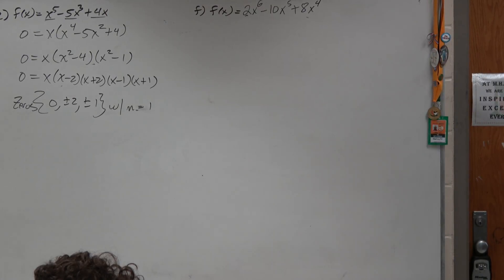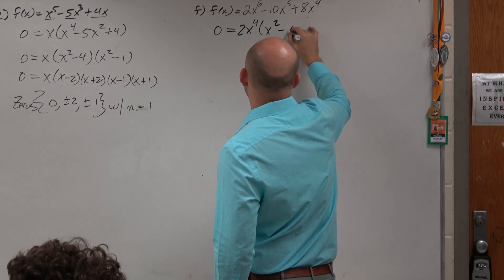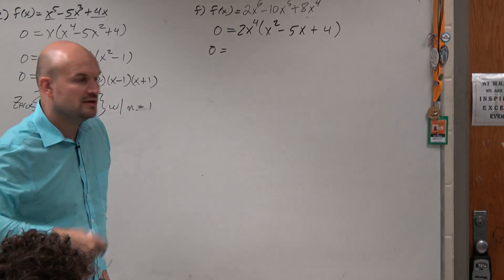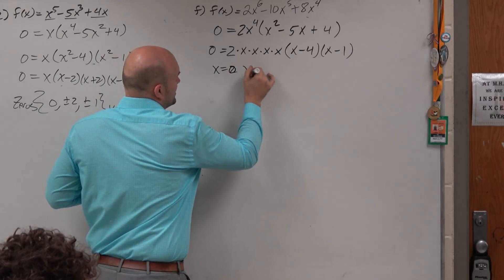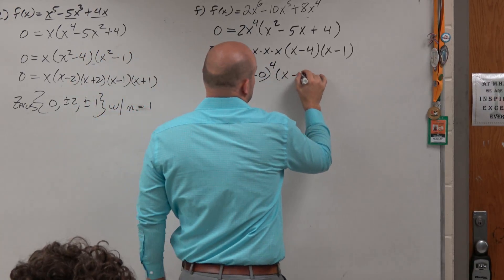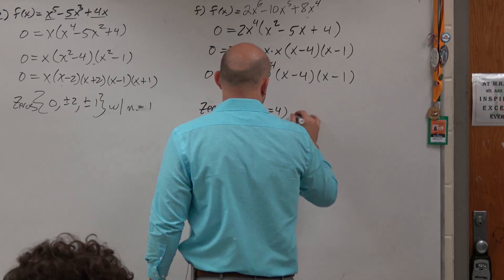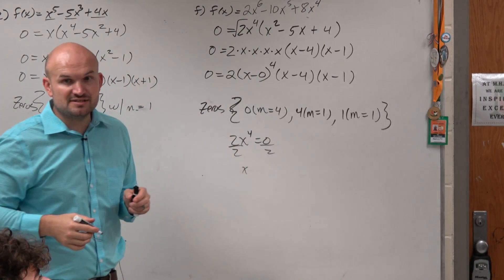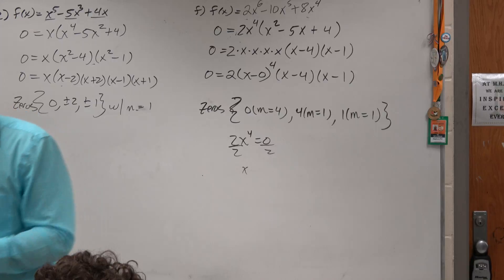Find the zeros and multiplicity by factoring a polynomial